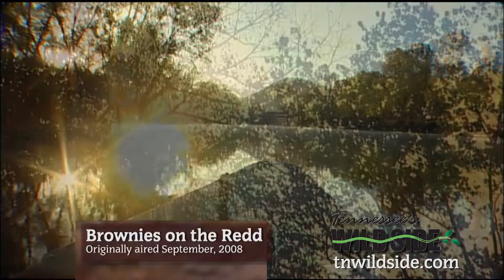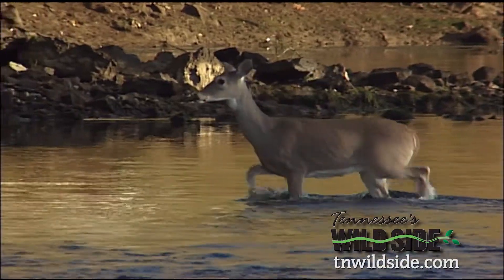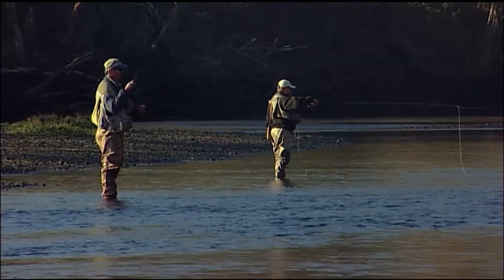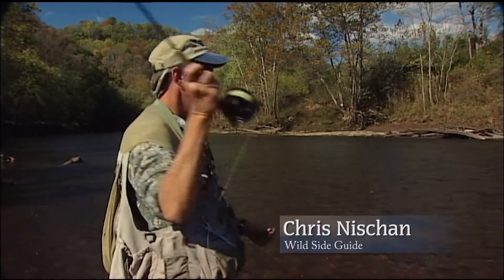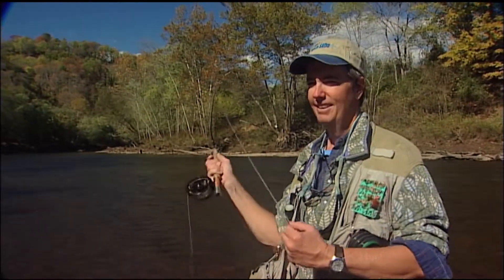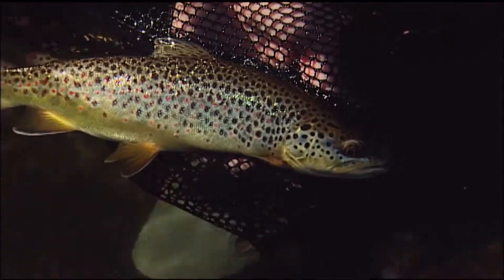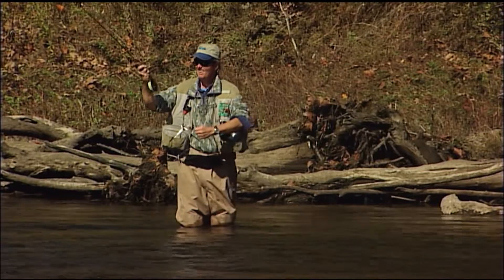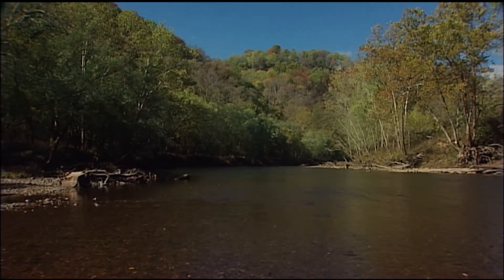TN Wild Side-Brownies on the Redd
The Brown Trout is not only a fish with good looks, it also puts up a ferocious fight once hooked. As any angler will tell you, that's an exciting day on the water, especially when the water is the Caney Fork River. While some folks mistakenly think they have to travel far and wide for trout, some of the best fishing can be found at the Caney Fork. Wild Side Guide Chris Nischan shows us how the "big brownies" are just waiting to make your day.